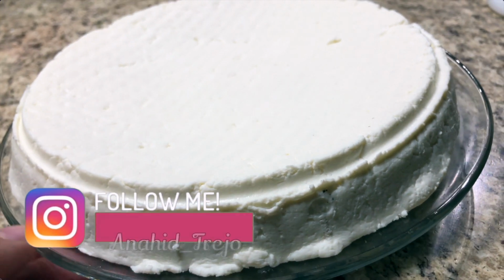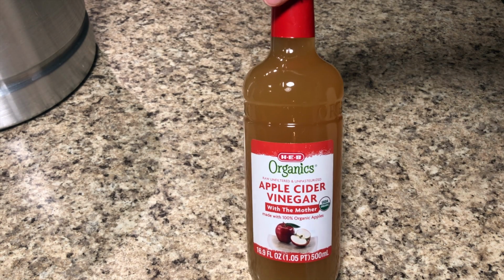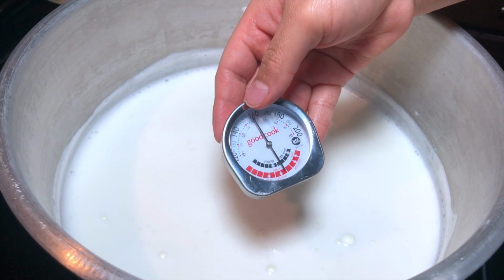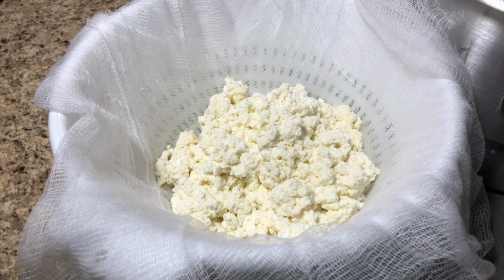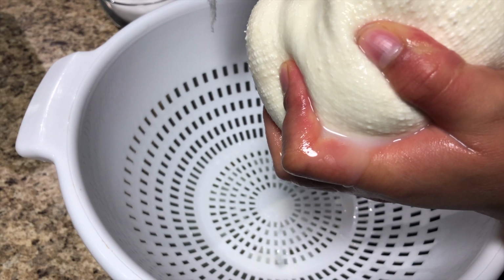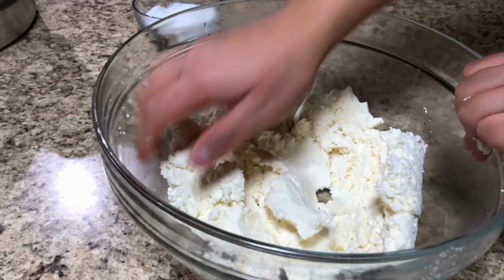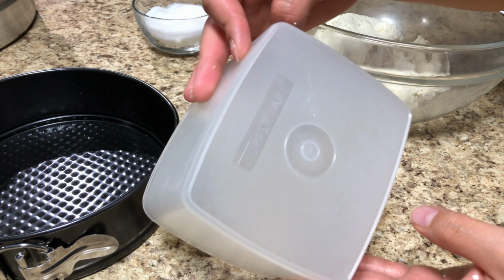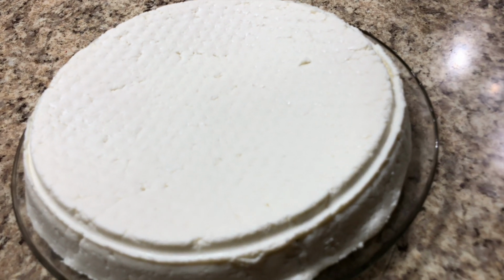How to make Queso Fresco / Anahid Trejo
Today we are going to learn how make queso fresco. Queso fresco is used in so many Mexican recipes, that almost very dish has queso in it. We are going to learn and easy simple recipe to make queso fresco.

Ingredients

Whole milk
Vinegar
Salt

👉Ninja Blender
👉Knives Kit
👉Clear Bowls kit
👉Lighting Kit
👉Phone I use to record